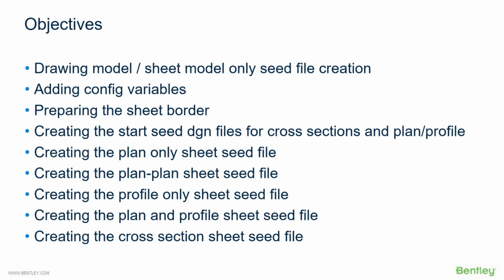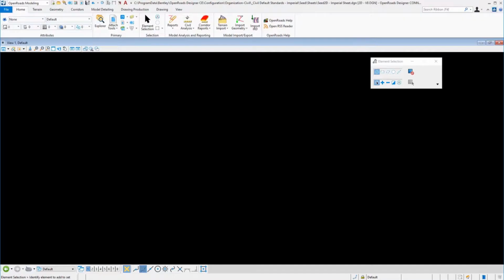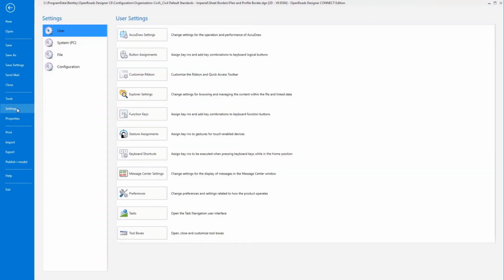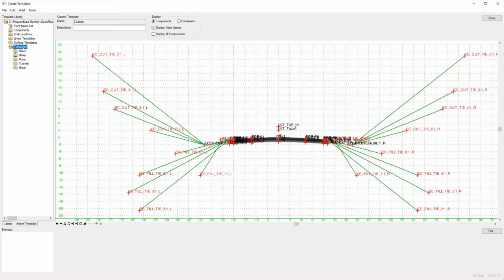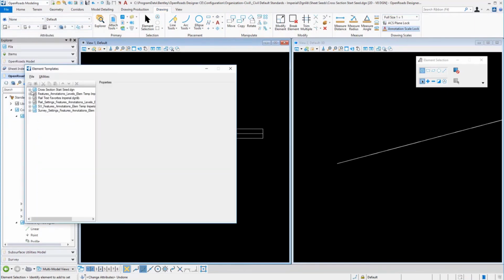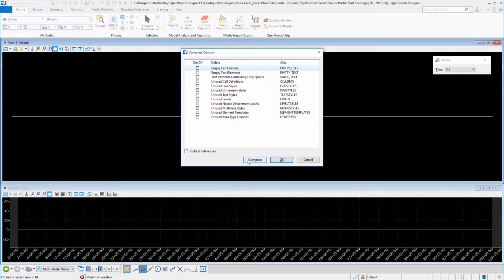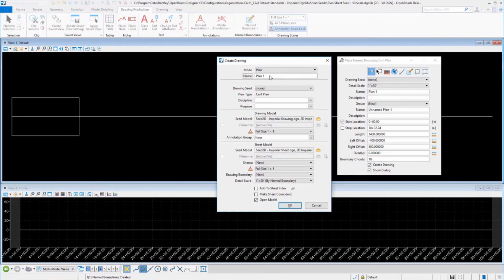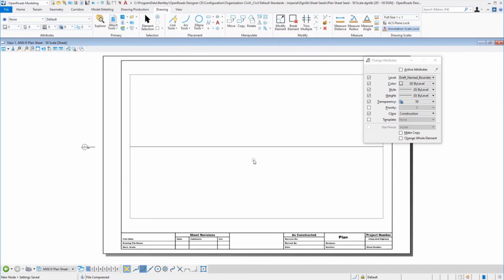01 Setting up Sheets - Part 1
In this video we take a deep dive into configuring the drawing seed files that make creating Plan, Profile, and Cross Section sheets a breeze for your production teams. A little detail work up front provides your production team a select and go solution to matching your standards.